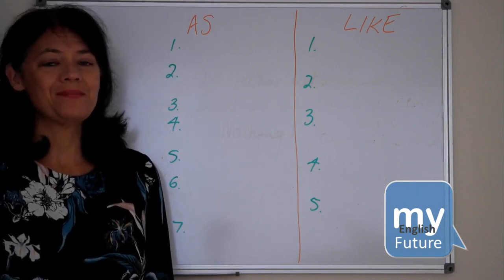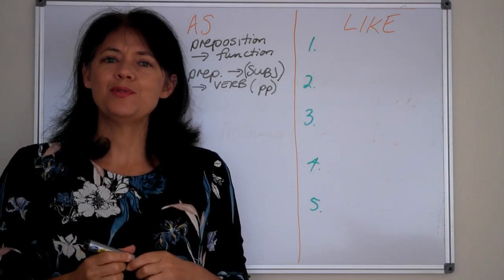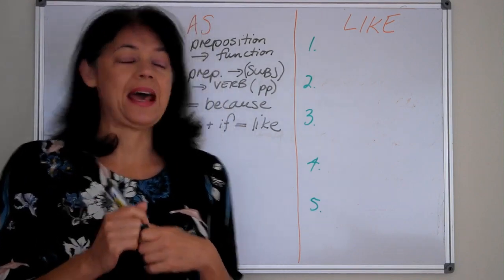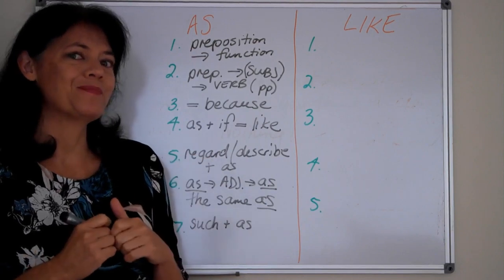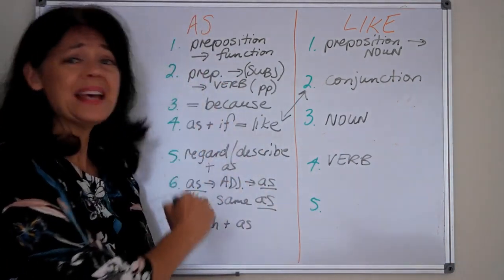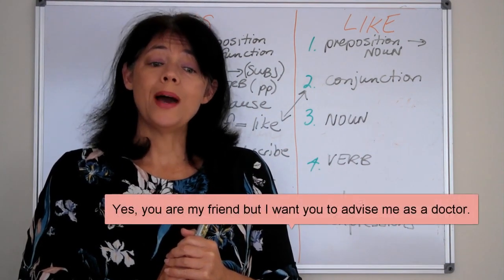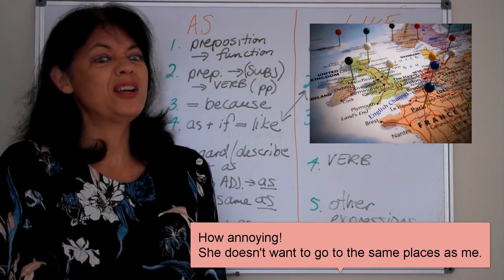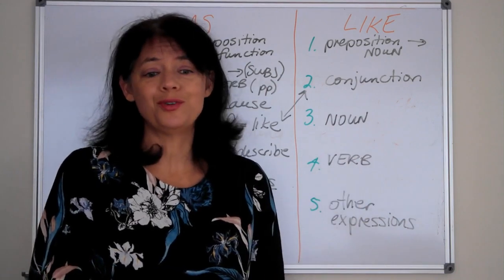How to use AS and LIKE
AS and LIKE aren't always the same
In this video lesson, learn the difference and how to use them properly.
this is really good for
- comparing
- giving examples
- describing